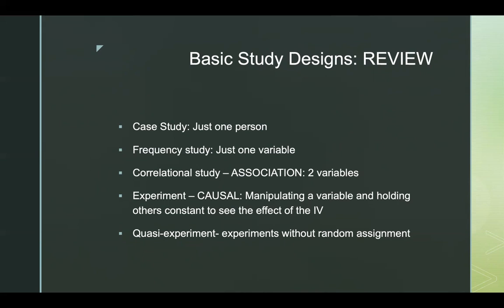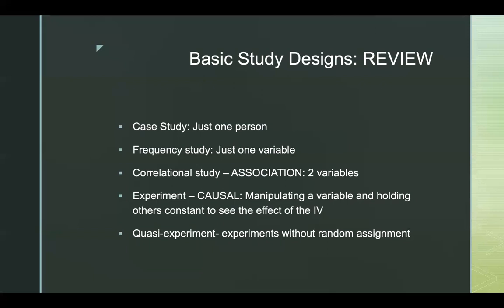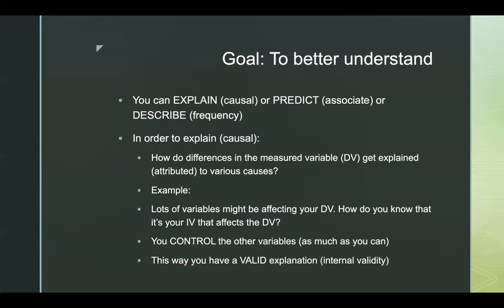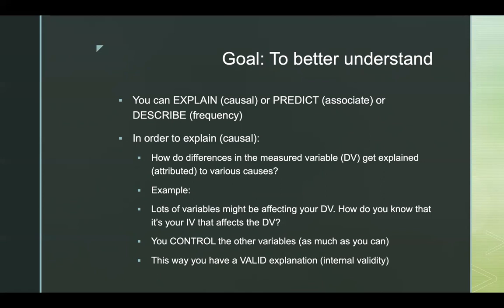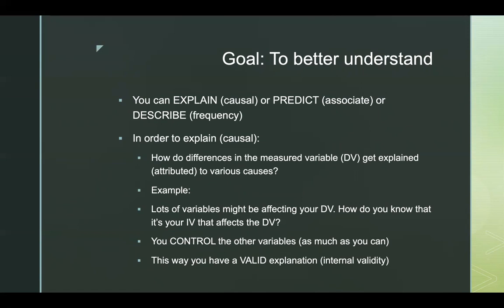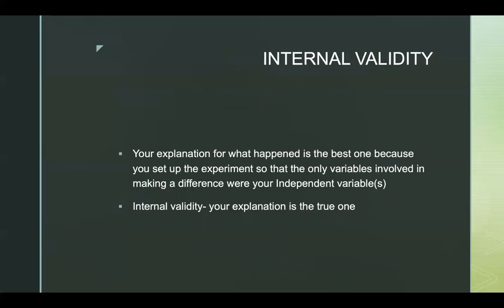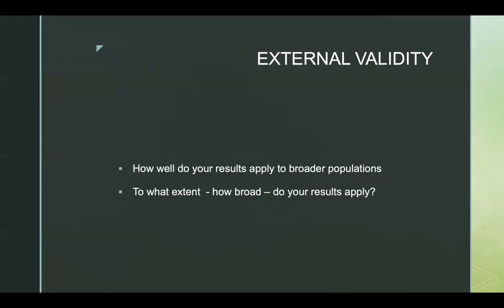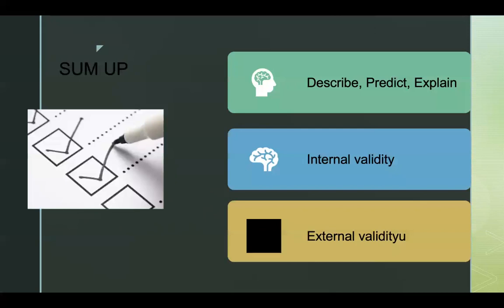PSY290 .10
PSY 290 . 10 chapter 4